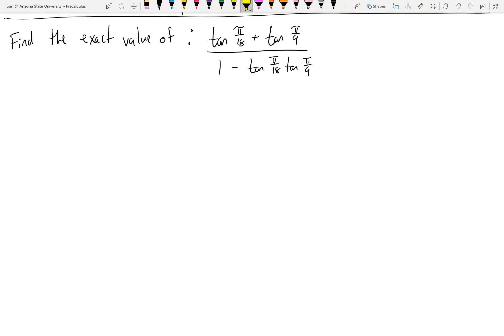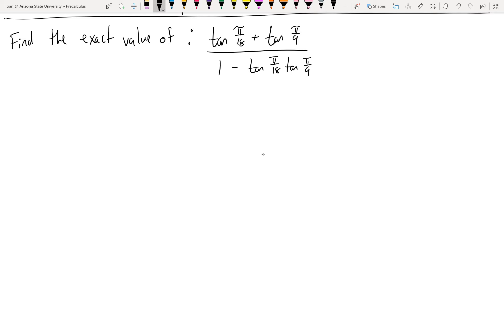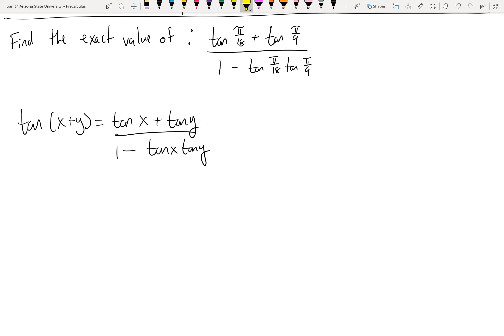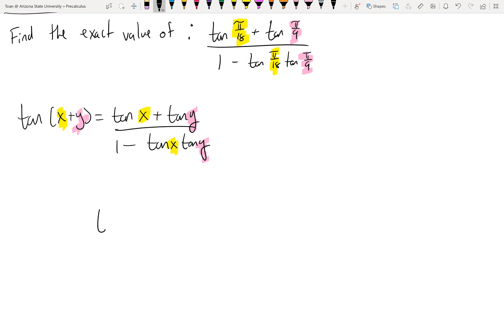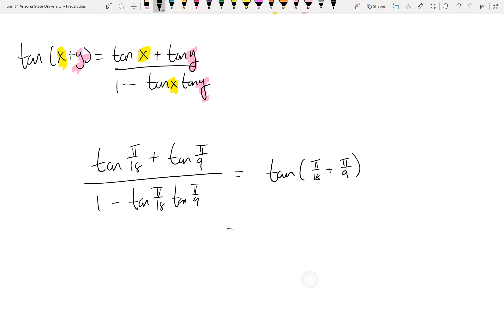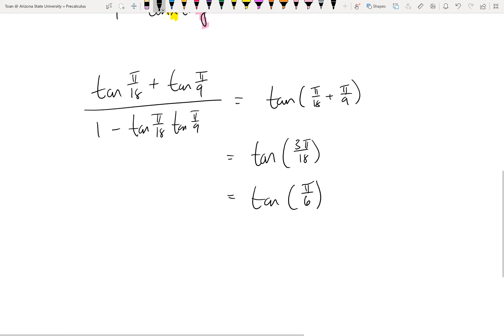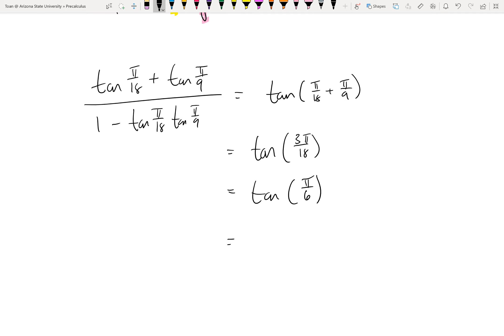Exact value tan of sum